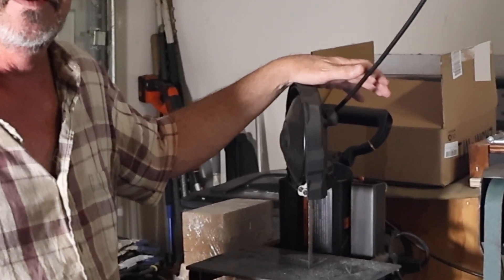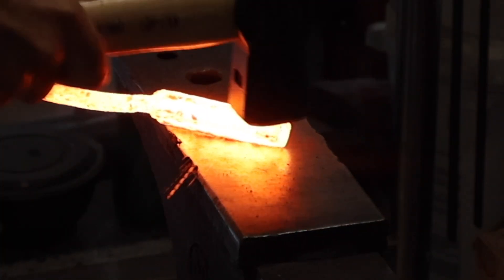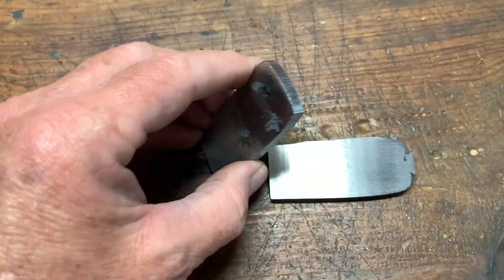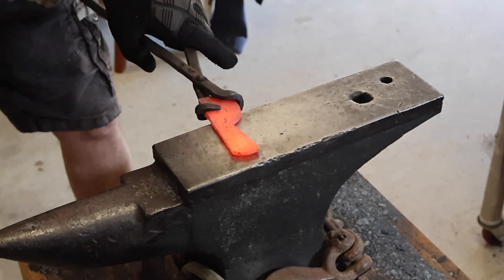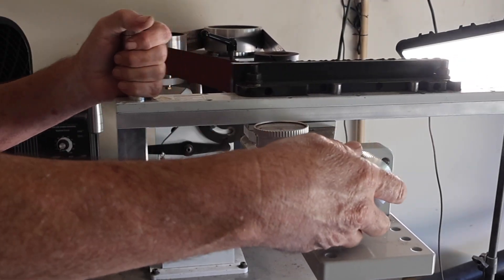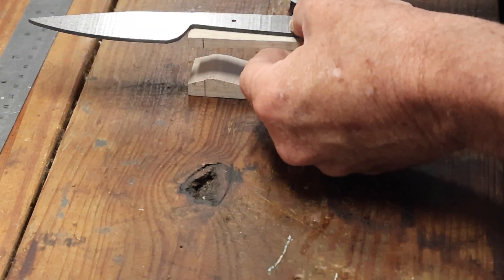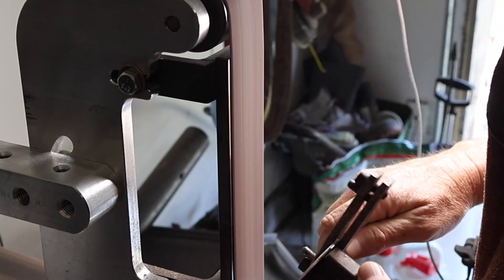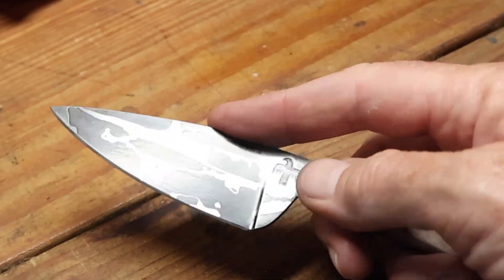I Made Damascus Steel from Saw Chips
In this video I show how I used metal bandsaw shavings to make canister Damascus and forged it into an everyday carry knife.

Chapters
00:00 Intro
00:11 Making Canister Damascus
03:30 Forging the Knife
06:10 Grinding and Profiling the Knife
07:50 Making the Handle
09:30 Sanding and Etching
10:35 Sharpening the Knife